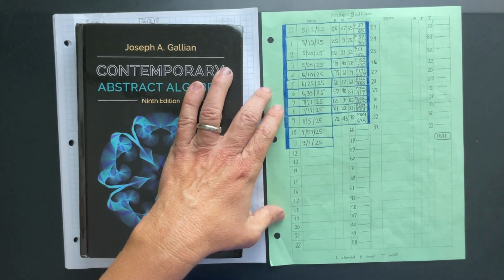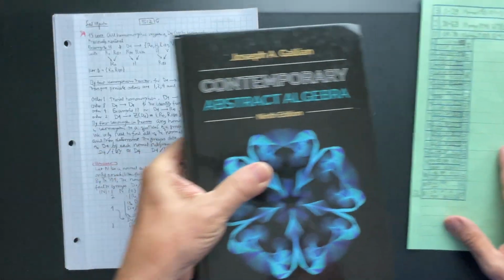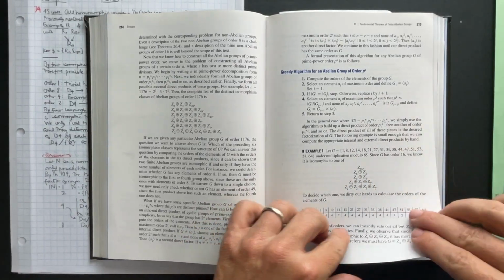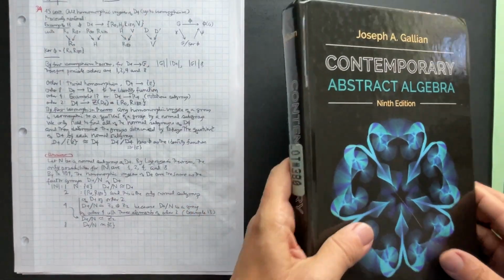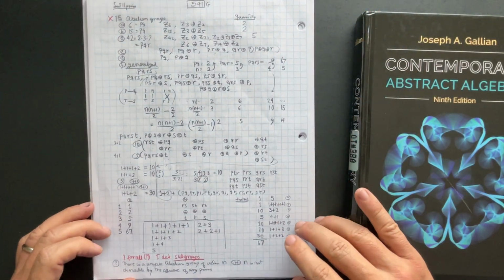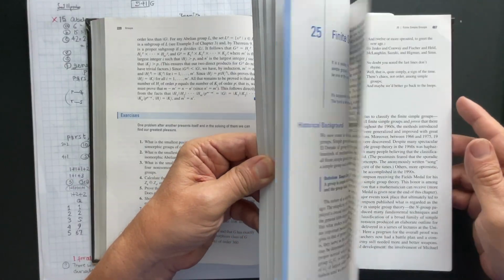201 Gallian Abstract Algebra Abelian Groups Sect 11